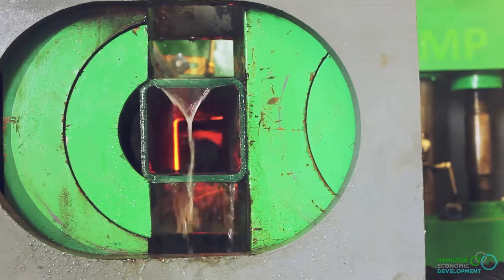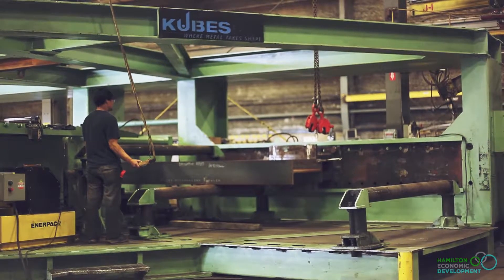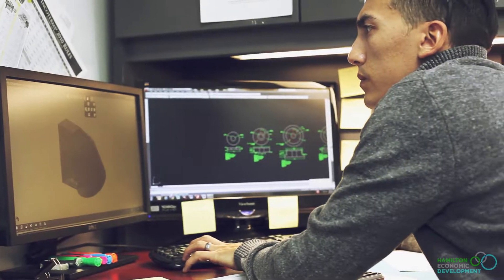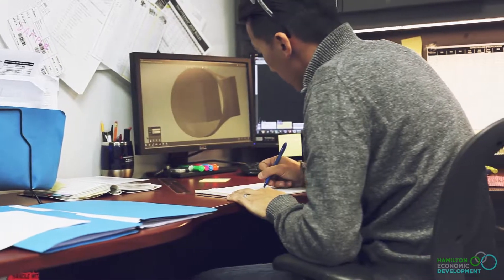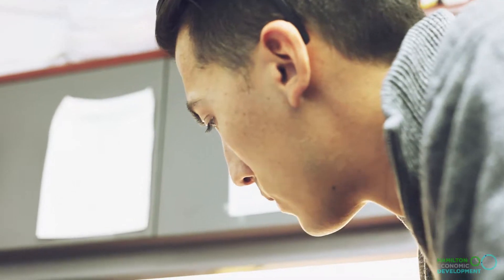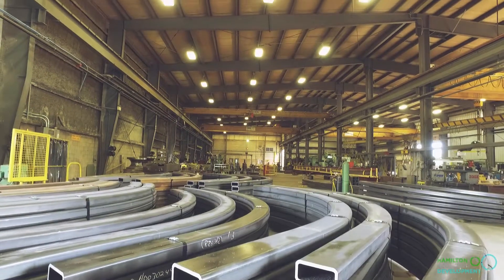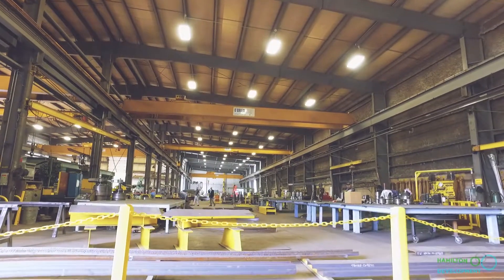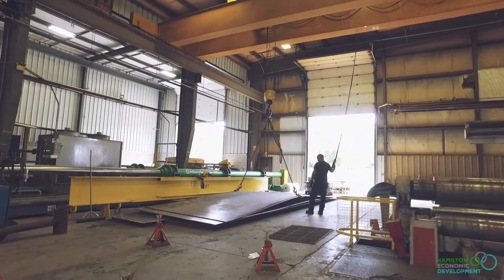Kubes Steel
Kubes Steel is the Great Lake Region's leading service provider of Rolling, Bending and Forming steel.  Their specialty is heavy industrial custom fabrication projects that have rolling and bending requirements.